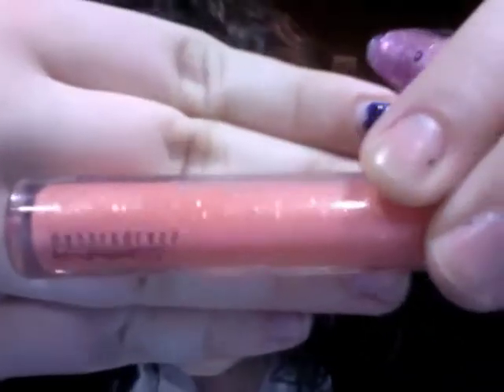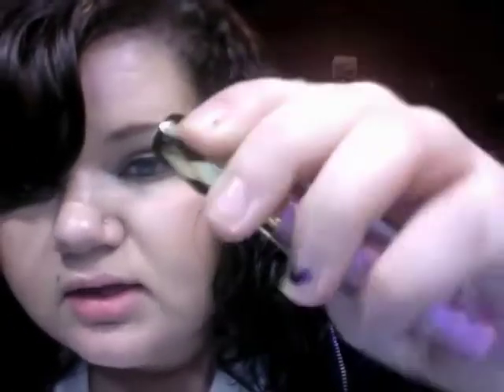MAC Dazzleglass Dupes!!